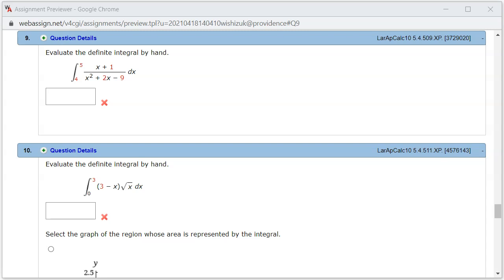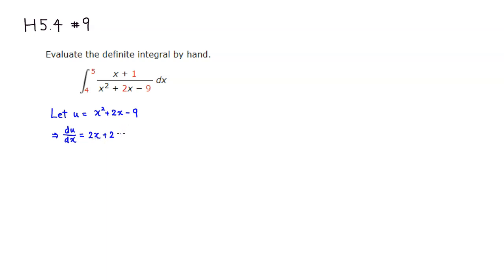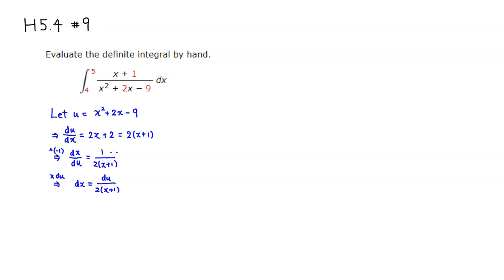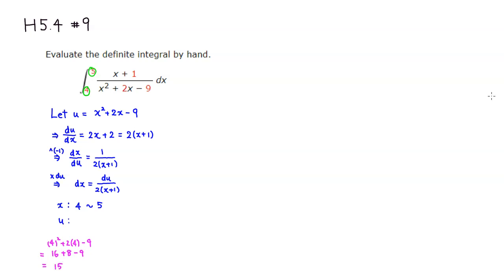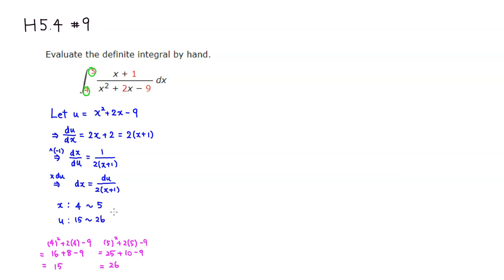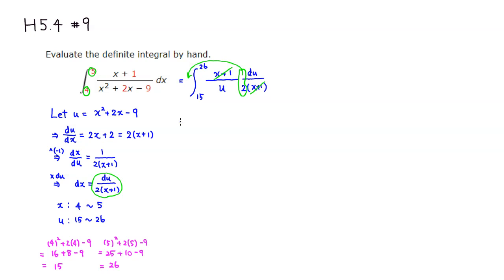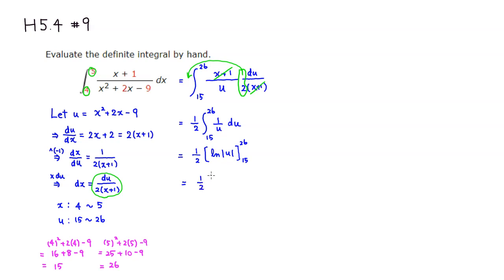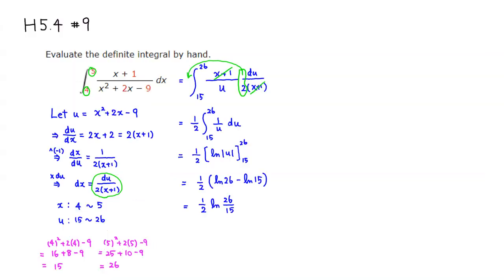MTH 109 H5.4 #9 (Spring 2021)